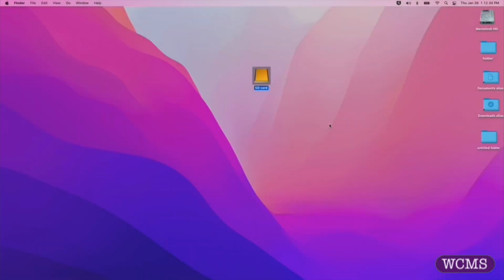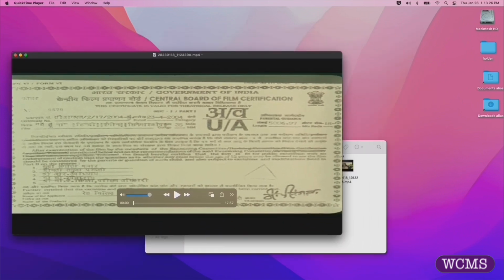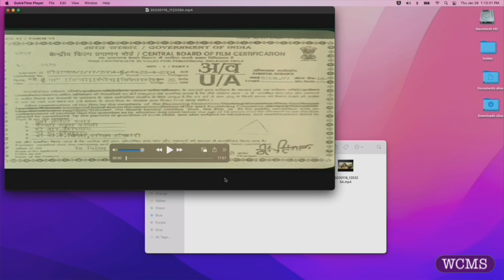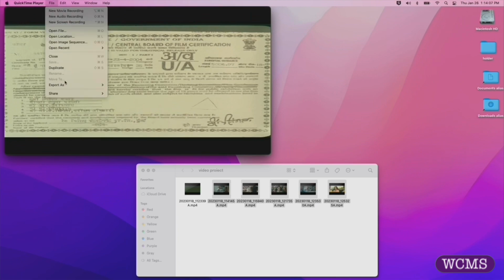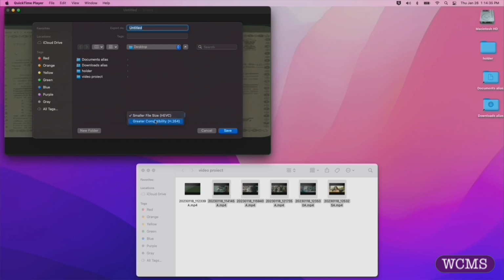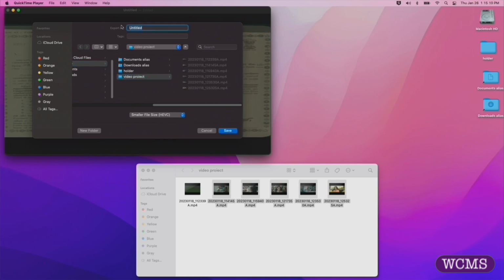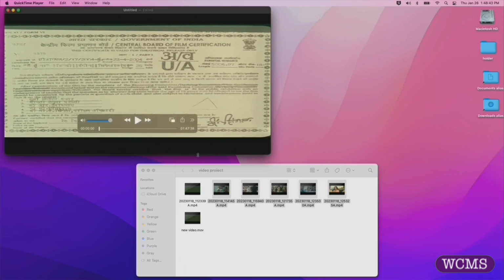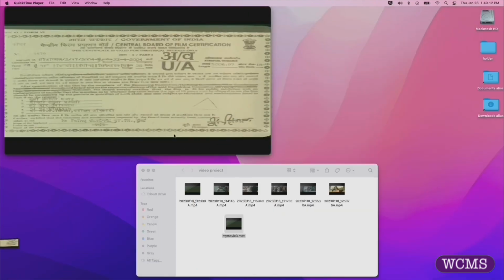Stitching clear click video files.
A quick way to combine the 4gb files to eliminate the issues of numerous files for large videos.